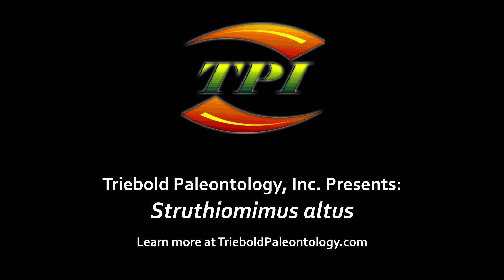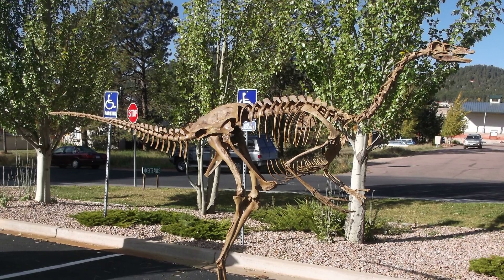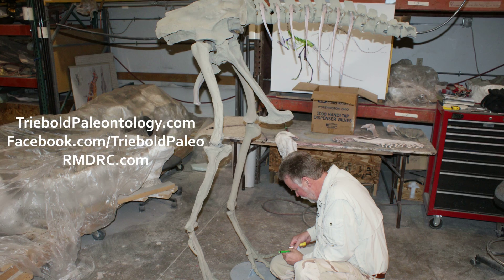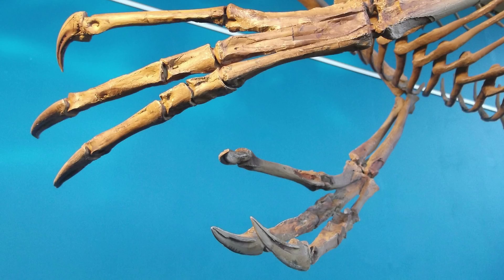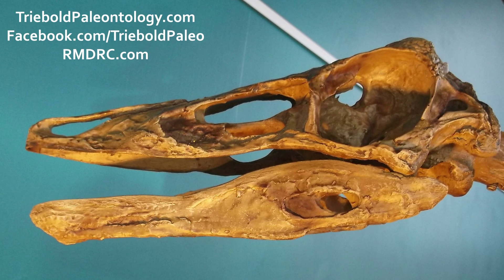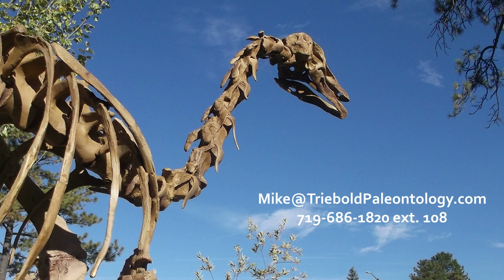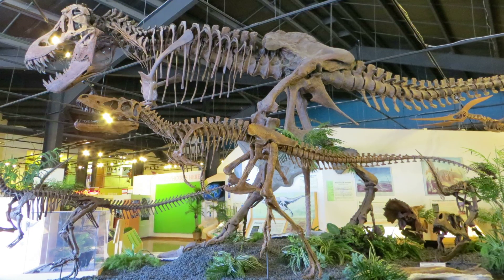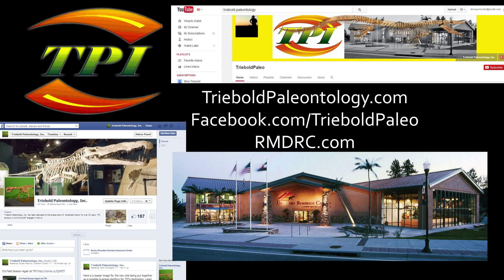Struthiomimus altus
Triebold Paleontology, Incorporated's specimen of Struthiomimus altus comes from the Hell Creek Formation of Dawson County, Montana.  This dinosaur was contemporary with some of the last species to walk the Earth before the End Cretaceous extinction, including Tyrannosaurus and Triceratops.  Our Struthiomimus stands 8 feet tall and is 16 feet long.

The very ostrich-like body of this fleet-footed dinosaur suggests it led a similar lifestyle to what we can observe in extant ratites.  Its long stride could have propelled it to speeds as fast as 50 miles per hour.  Its long, stiff tail could have helped make steering at high velocity more manageable.  Though Struthiomimus has three fingers on each hand, two of them appear to have been attached by soft tissue in a way that prevented independent movement.  Struthiomimus, the "ostrich mimic", lacked teeth and had a small head compared to its body size.  It was probably, primarily an herbivore, perhaps with some omnivorous tendencies.
Our Struthiomimus can be mounted in an infinite number of poses, so multiple specimens exhibited together would present a convincing and impressive dinosaur herd.

Contact Mike Triebold for pricing and information on this or any of our other specimens via email or phone.  To view this and a whole museum full of amazing mounted fossil specimens, stop by the RMDRC in our beautiful small mountain town setting, just 15 minutes west of Colorado Springs.

You can drop by our Facebook page or web pages too.